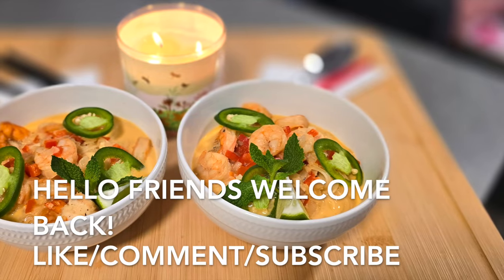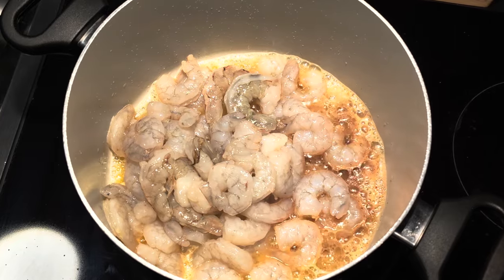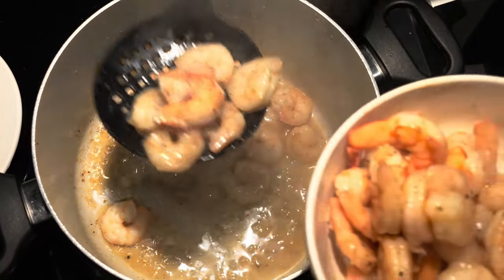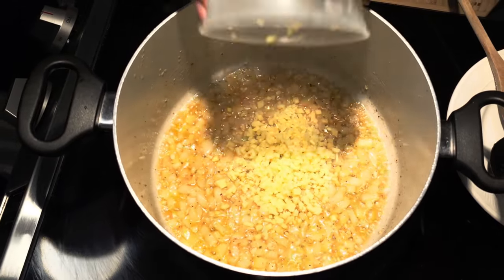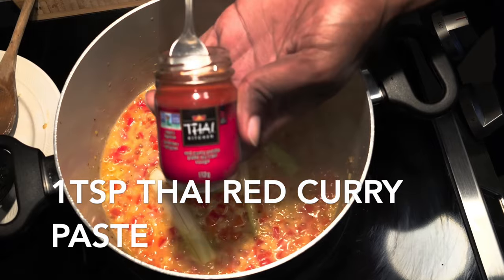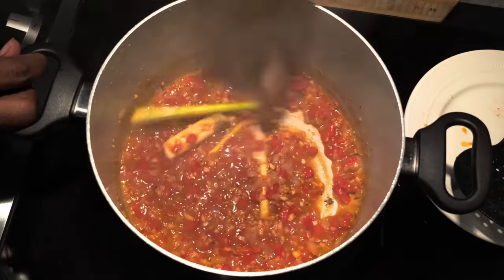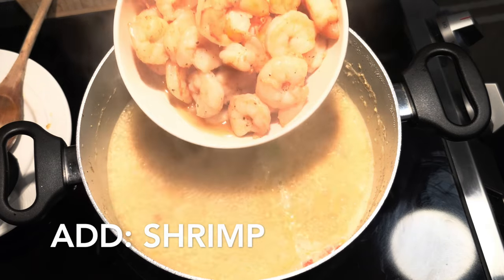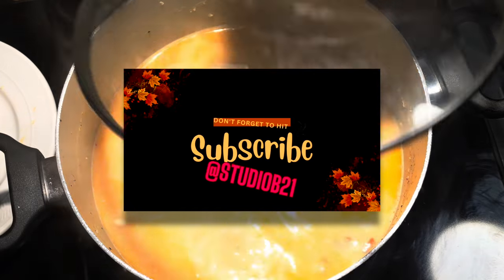How To Make The Best Thai Coconut Curry Shrimp Noodle Soup 🍜🌶️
StudioB21: Quality Food | Reactions | youtuber | Gamer Head | life Personality!

Thai Shrimp Curry Soup with coconut milk is easy to make and packed full of so much flavor! a regular part of our weekly meal planning routine.

Ingredients

3 tablespoon sesame oil
1/4 cu onion diced
1-2 red bell pepper diced
2 garlic cloves minced
1 tablespoons freshly grated ginger
1 teaspoons thai red curry paste  2 cup coconut milk
4 cups chicken broth
1.5 pounds raw jumbo shrimp peeled
2 lime
1/4 cup fresh cilantro chopped or mint
Salt & pepper to taste
1/4 cup soy sauce
3 cube butter
2 lemongrass
Rice noodles
2 tsp fish sauce
1 jalapeno

A creamy coconut base with tons of infused curry and fresh produce flavors, plump jumbo shrimp, al dente rice noodles and even a hint of spice will have you skipping the take out and whipping this up yourself!